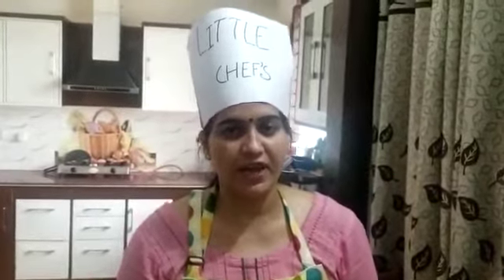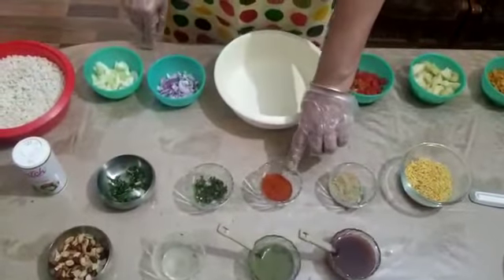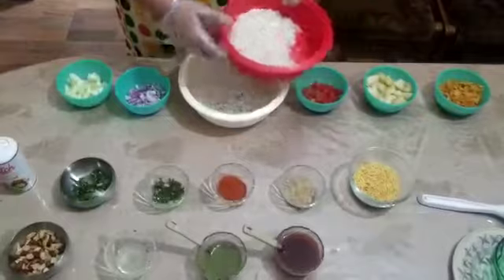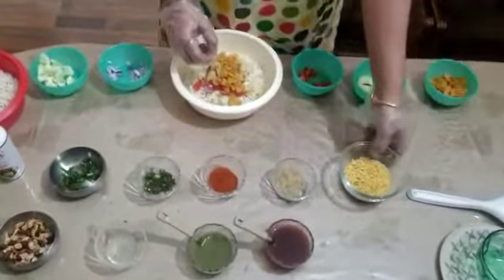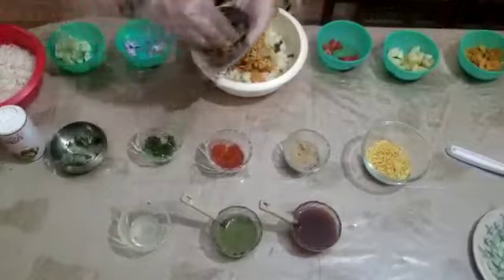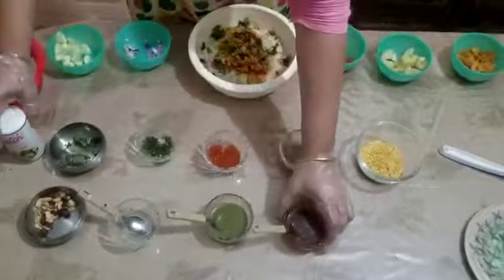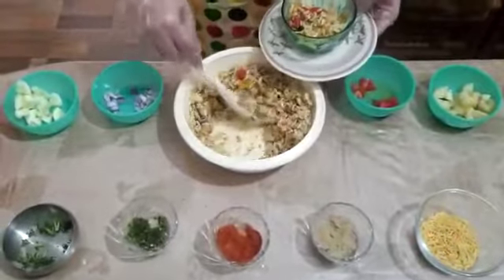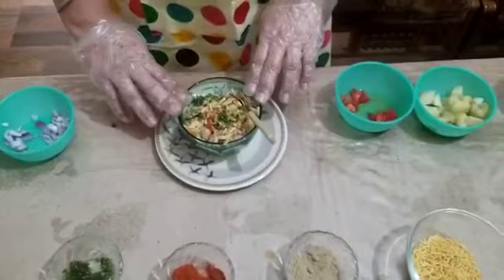MLZS, Karnal Summer Camp Cooking Without Fire Video Day 3